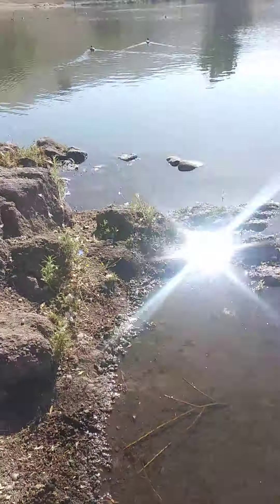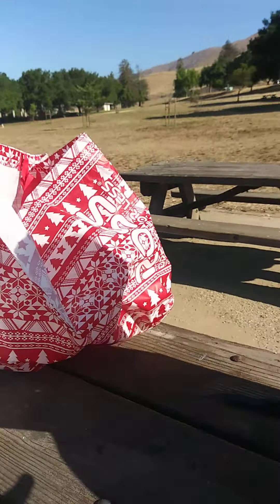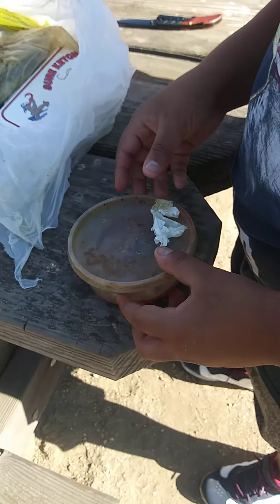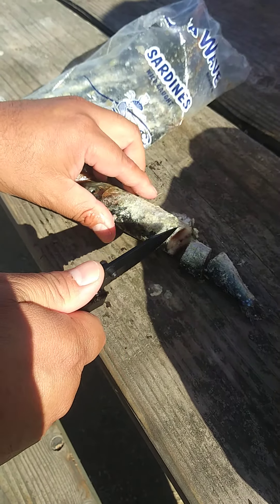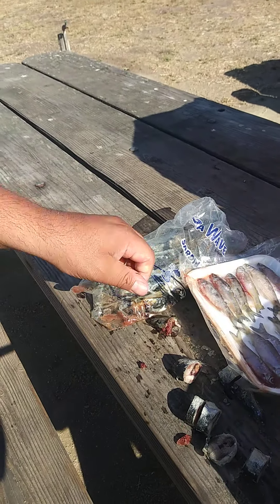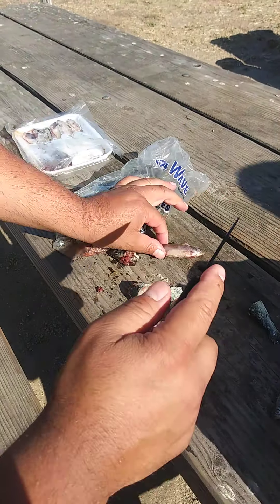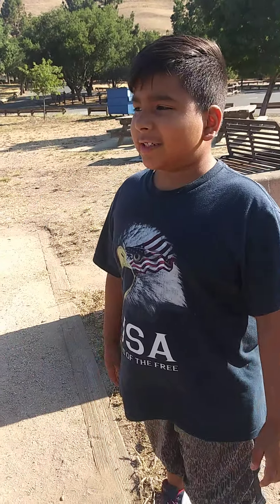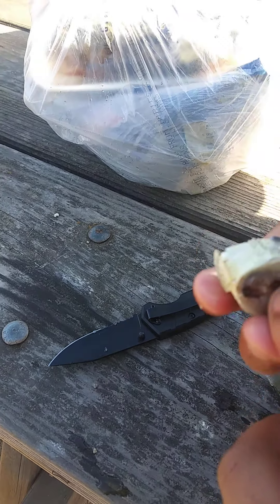July 22, 2021